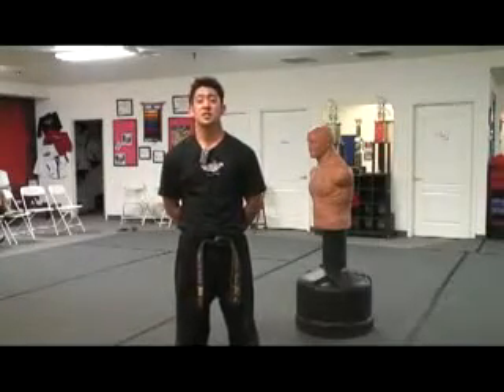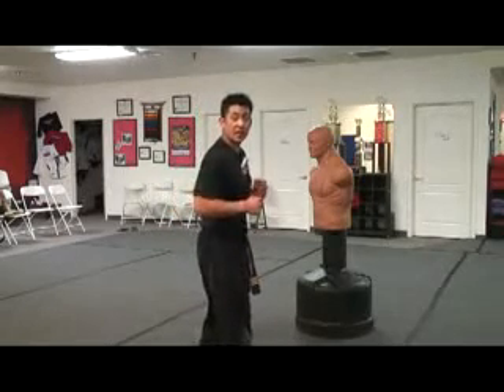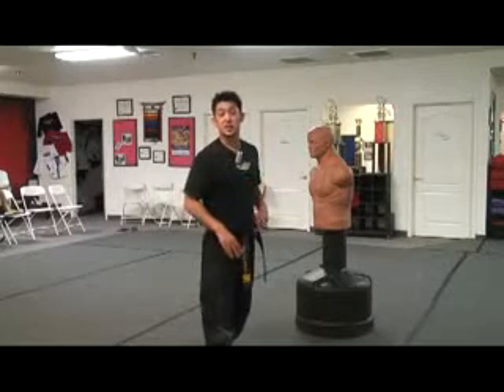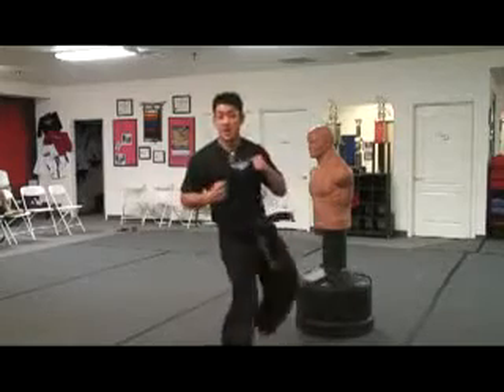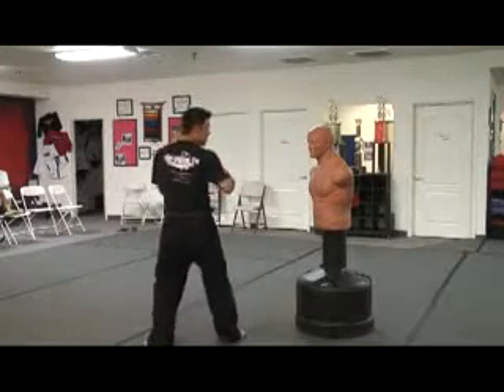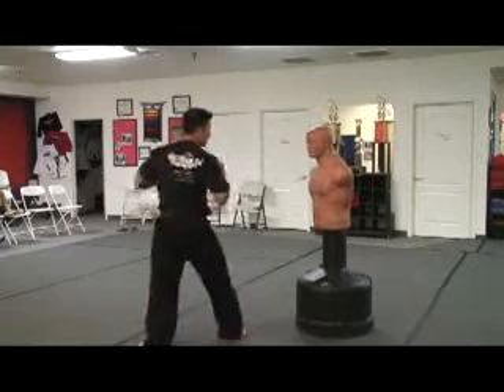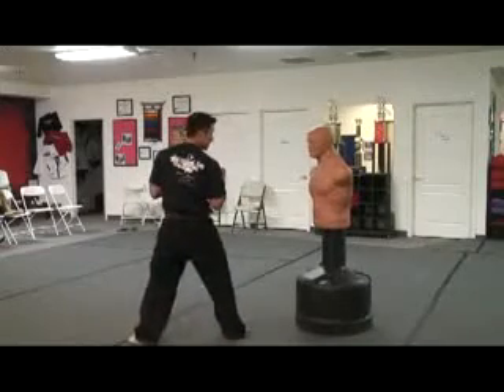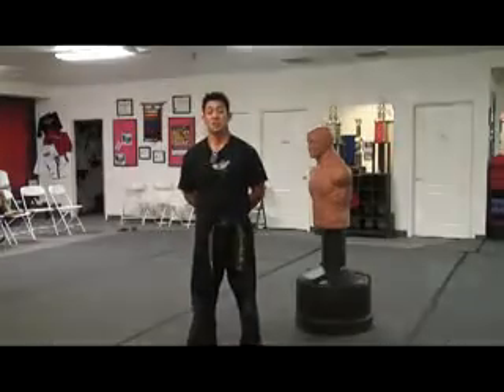Taekwondo Reverse Crescent Kick